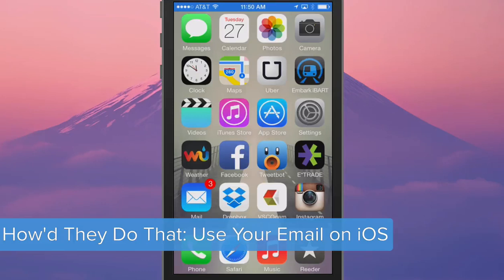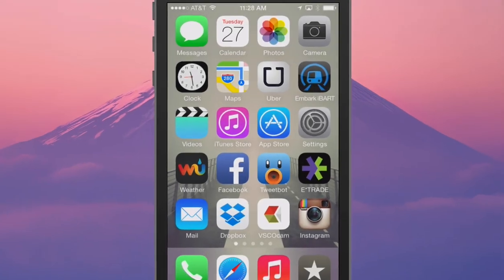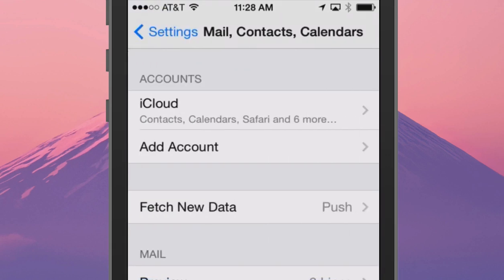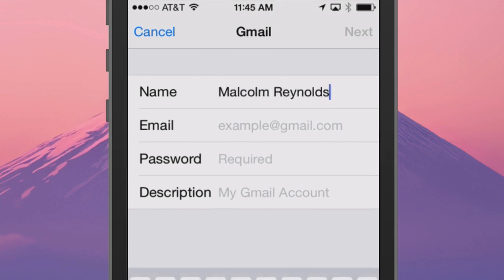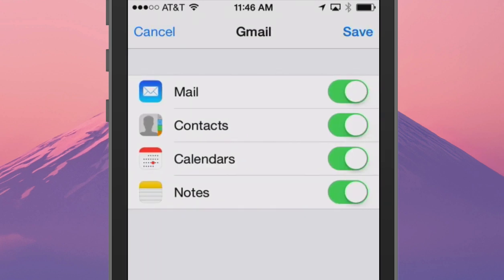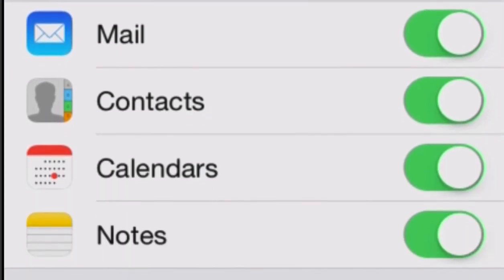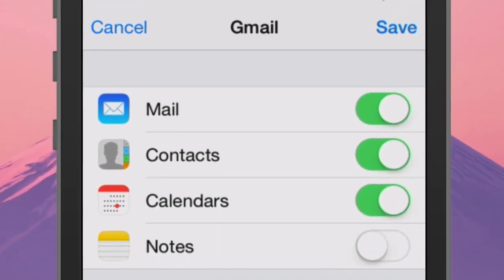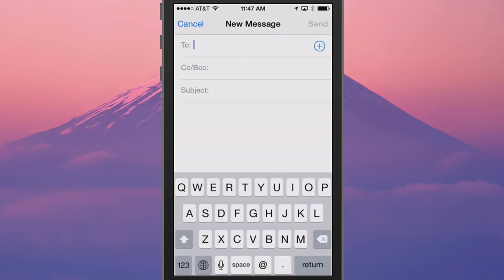How'd They Do That? Use Google Apps Email with iPhone or iPad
Learn how to setup Google Apps email for your iPhone or iPad using iOS.